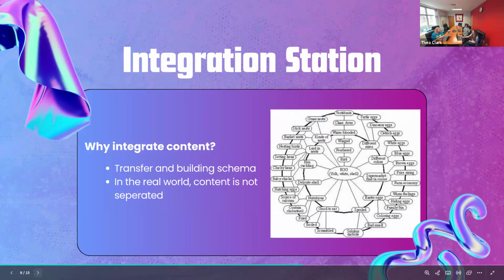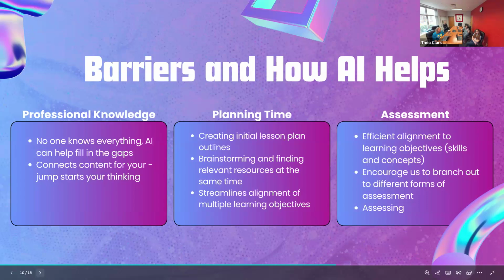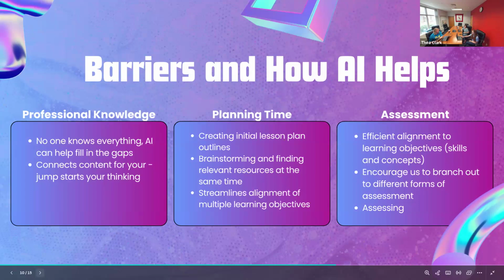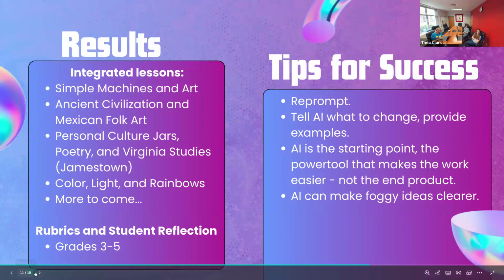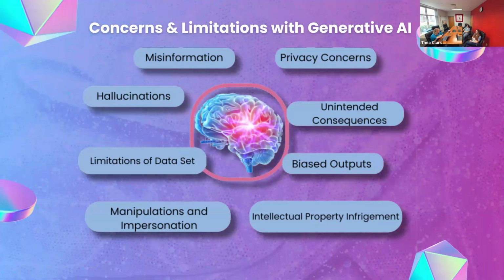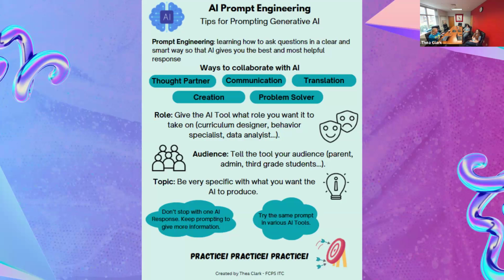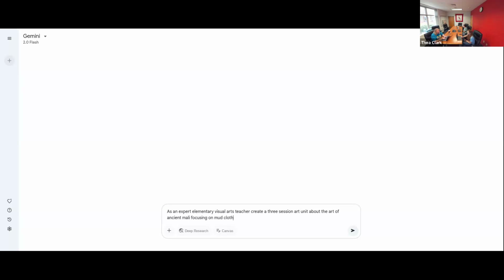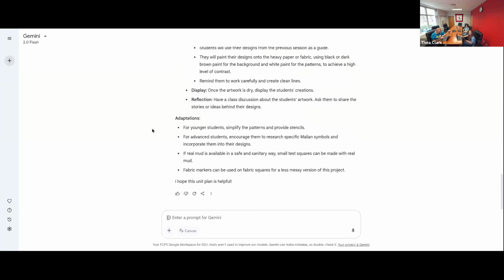Scaling AI in Elementary Education: From Introduction to Transformation​ (Clark, Turner, Savory)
Thea Clark, Emily Turner, Jill Savory at Sequoia Con 2025

This session will shine a spotlight on the transformative journey of introducing AI to elementary teachers and scaling the initiatives district-wide. We’ll walk through the story of how sparking interest in AI among a handful of elementary teachers eventually blossomed into a district-wide movement. This workshop aims to provide practical insights and actionable strategies to educators at multiple levels.